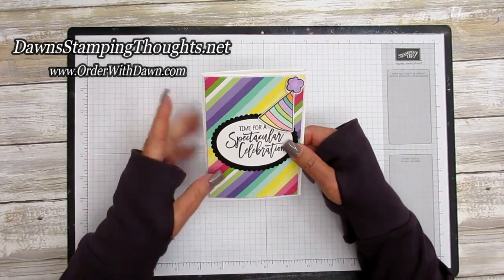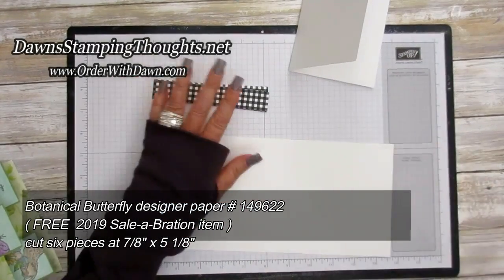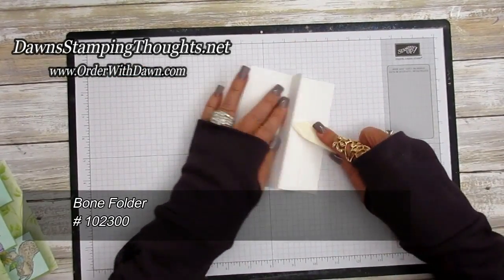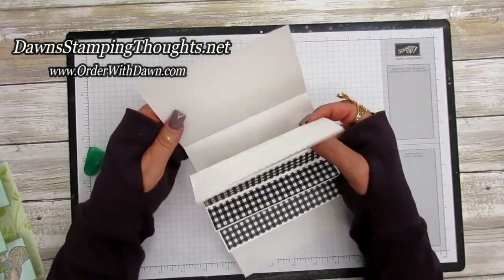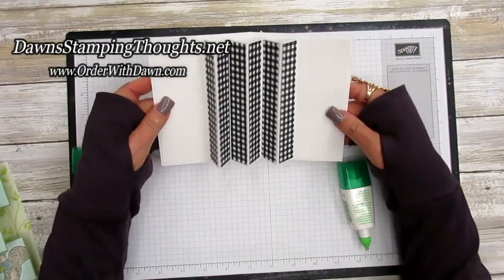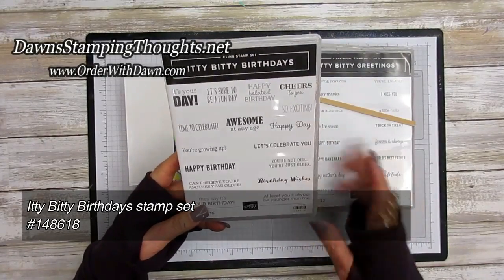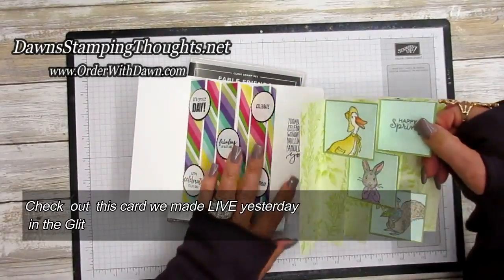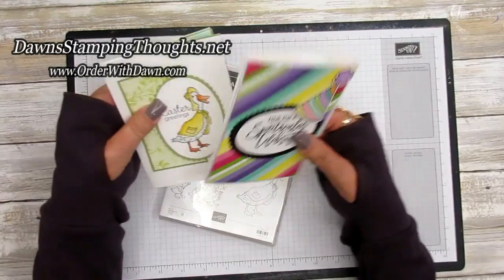How to make a Pop Up Accordion card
Today we will have fun  showing you how to make this pop up accordion card . All the fun interaction of this card happens on the inside .

 to enter  your comment into this weeks blog candy drawing

How Sweet It Is 12" X 12" (30.5 X 30.5 Cm) Designer Series Paper [148568]